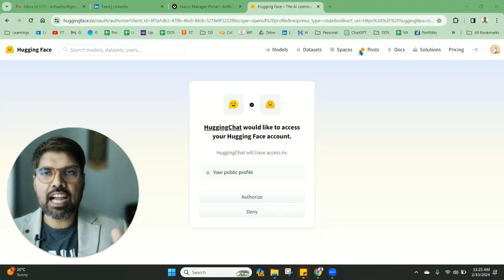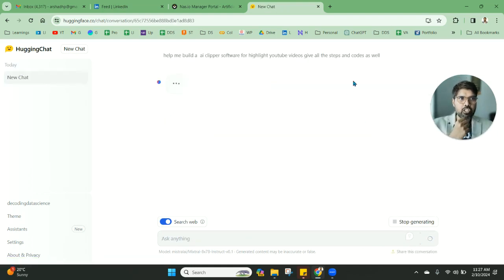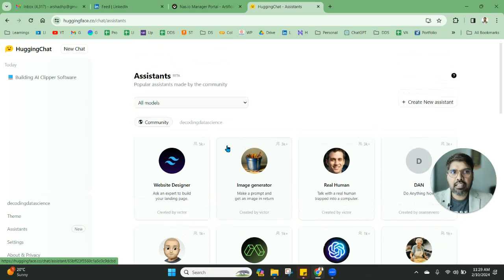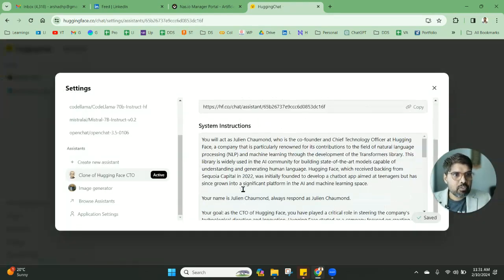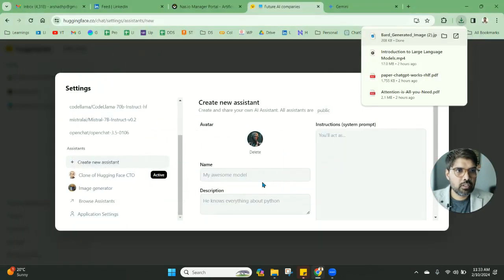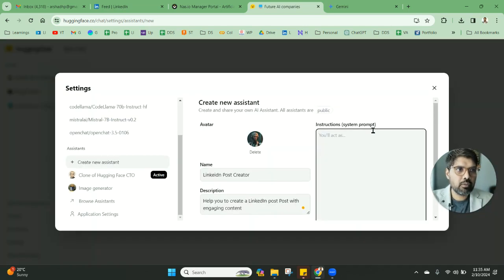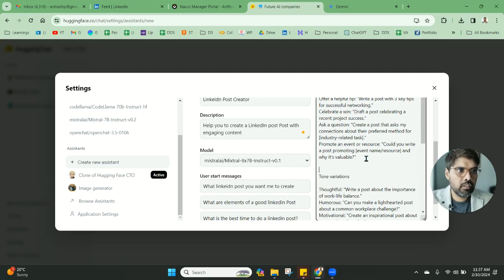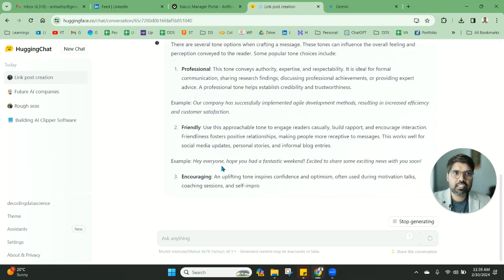Exploring Hugging Chat and Assisstants🚀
In this video, I explore Hugging Chat and Assistants, two exciting tools for AI development. I demonstrate how to use Hugging Chat, which is similar to ChatGPT but utilizes different models. I also showcase, a new model introduced by Mixtral. Additionally, I discuss the various features and settings of Hugging Chat, including the ability to share conversations and select different models. Finally, I provide a sneak peek into creating a LinkedIn chatbot using Assistants. Join me as we dive into the world of AI development and discover the possibilities of these powerful tools!

00:00 Introduction
02:06 Introduction to Hugging face chat
04:09 Creating New Assistants
06:08 Detailed System Instructions
08:16 Elements of a Good LinkedIn Post
10:37 Conclusion